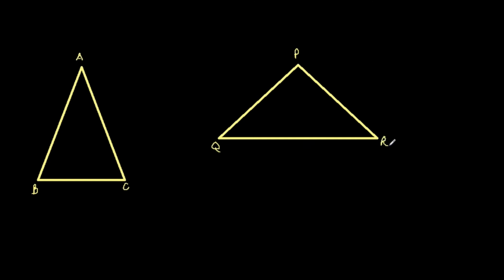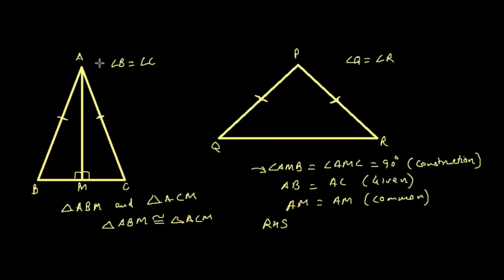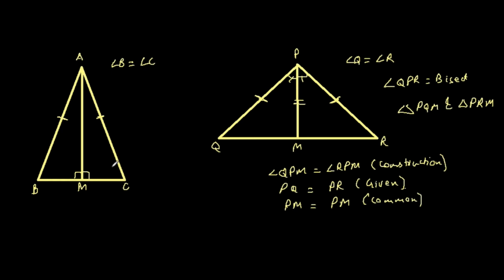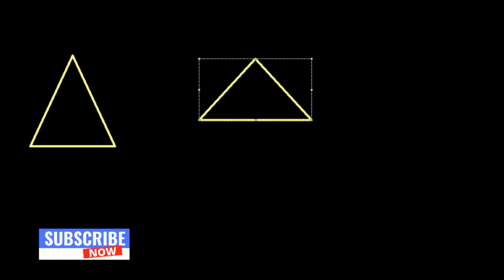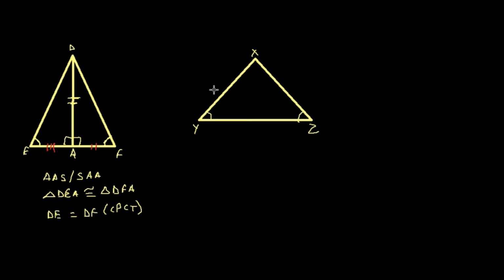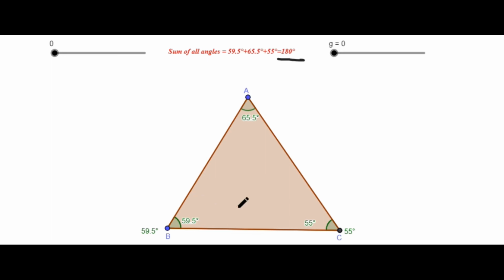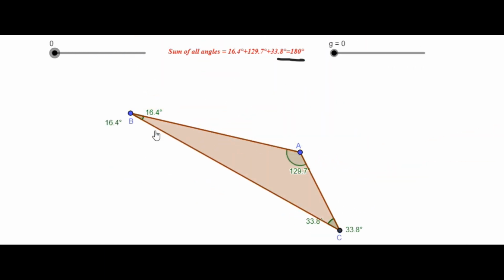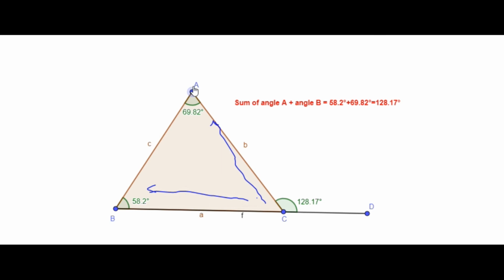Properties of Isosceles Triangles Triangles Properties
Properties of triangles which include the angle sum property of triangles, the exterior angle property of triangles and the isosceles triangles theorems and properties of isosceles triangles are all discussed in this video. The video shows you a visual proof with animations to explain why angles of a triangle must add up to 180 degrees, why the exterior angle of a triangle is equal to the sum of the opposite two interior angles. It also proves why in an isosceles triangle the angles opposite to the equal side are equal and that sides opposite to equal angles are equal. That is proved using the theory of congruence of triangles or theorems of congruent triangles.